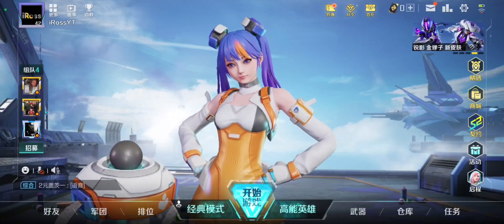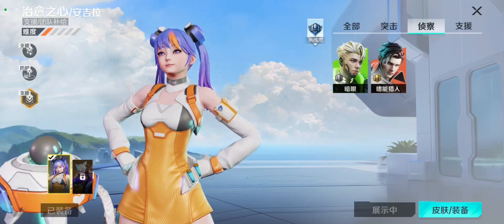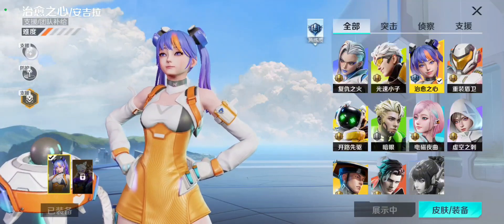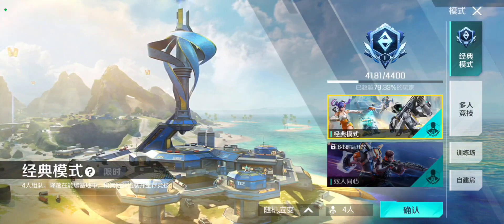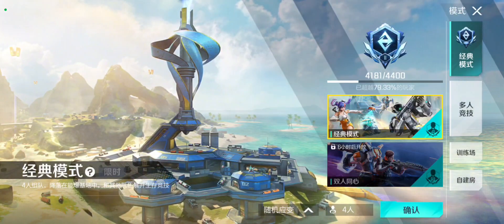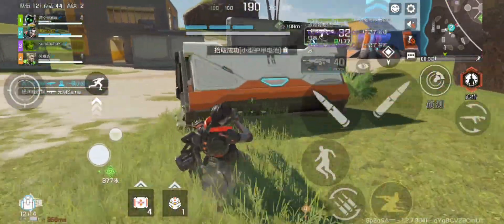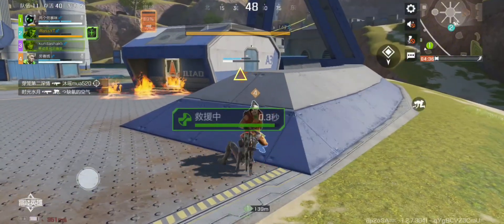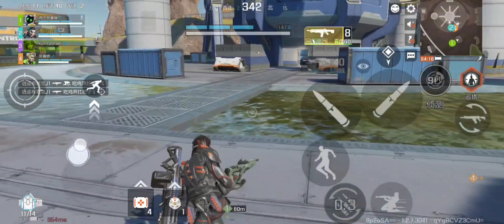5 Essential Beginner Tips (Guide) to High Energy Heroes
Hyper Legends
Apex Legends Mobile
Apex Legends Mobile 2.0
Apex Legends
High Energy Heroes